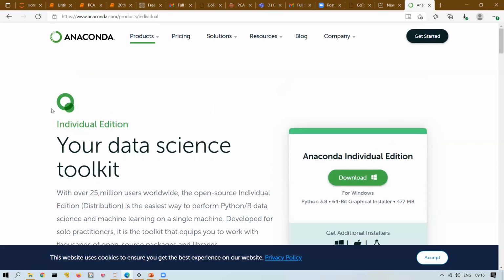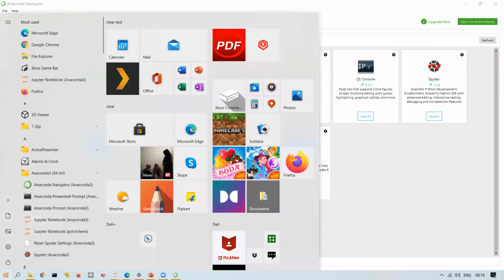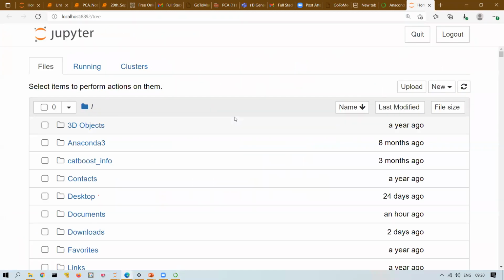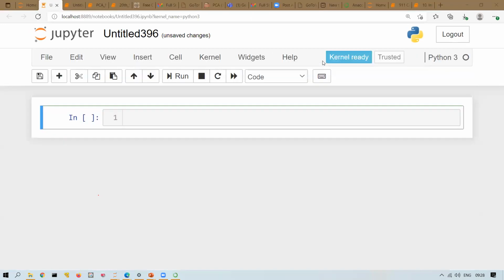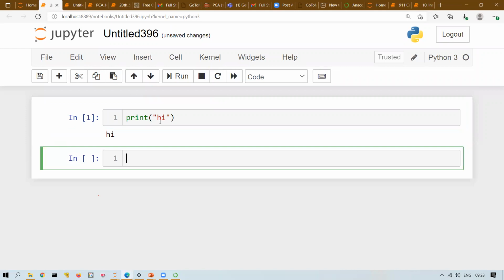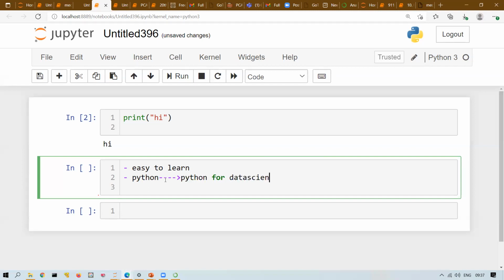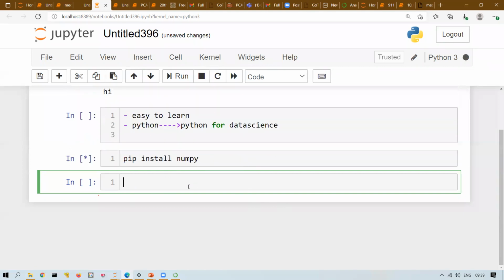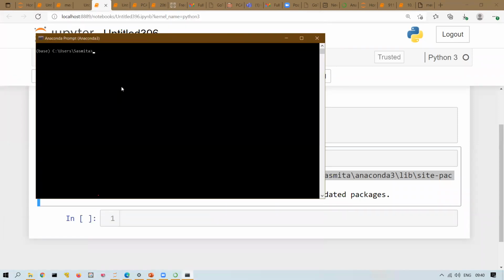Full Stack Data Science tutorials || Demo - 2 || by Mrs. Sasmitha on 29-09-2021 @9AM IST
Full Stack Data Science-AI, Machine Learning & Deep Learning Program tutorials || Demo - 2 || by Mrs. Sasmitha on 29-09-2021 @9AM IST